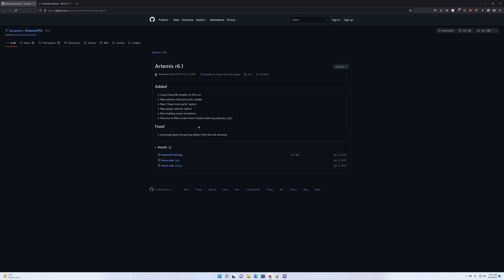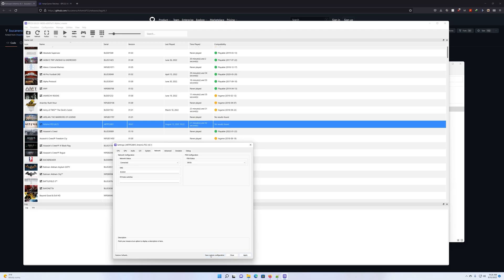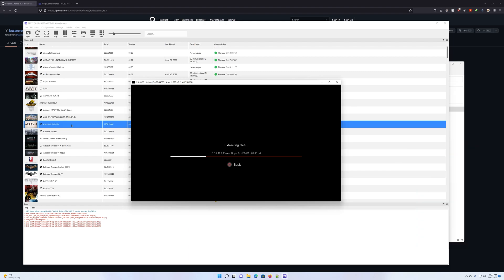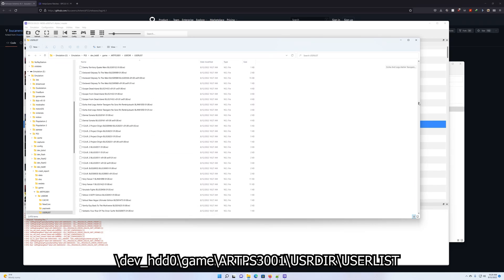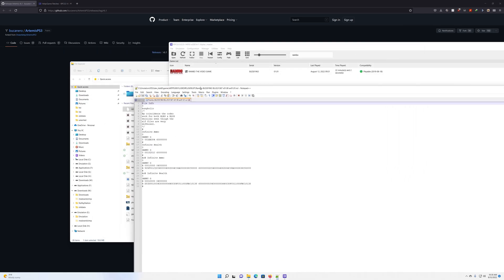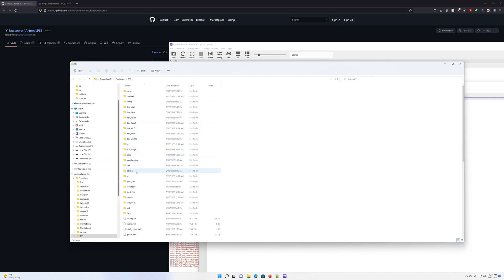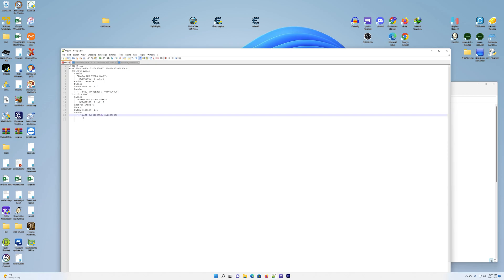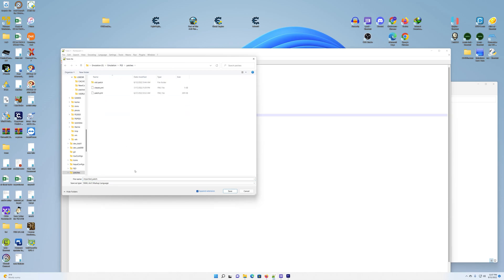How to use Artemis r6.1 Game Patches with RPCS3 Tutorial 2022 | PS3 Emulator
►Please visit New Reddit  Community!

►Please visit New GBATEMP Community!

0:00 - Intro
0:21 - Download and install
2:58 - Accessing Cheat files
3:44 - Game selection
4:54 - Creation of imported_patch.yml
14:48 - Testing of codes

It may seem like a small thing to you but I appreciate each and every one of you. All of the feedback and comments are what helped this channel grow to what it is today.

This channel is mainly about testing out the various gaming emulators such as RPCS3 (PS3), Ryujinx & Yuzu (Nintendo Switch), Xenia (Xbox 360), Citra (Nintendo 3DS), Cemu (Nintendo Wii U) and providing videos on how these games run on these emulators for educational purposes.